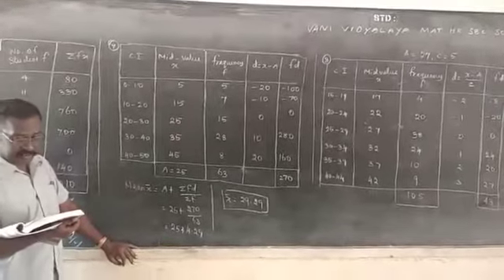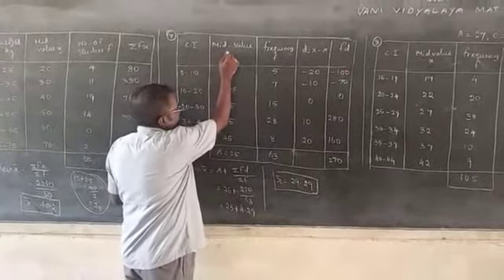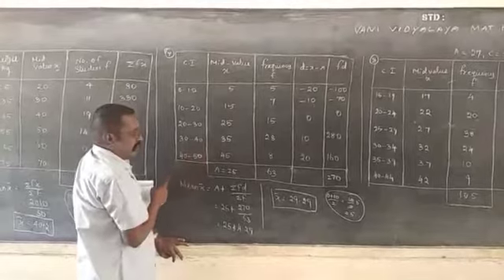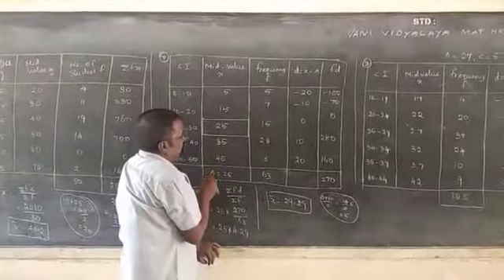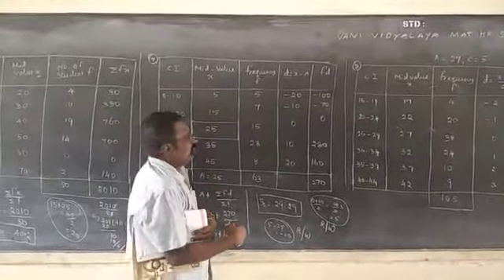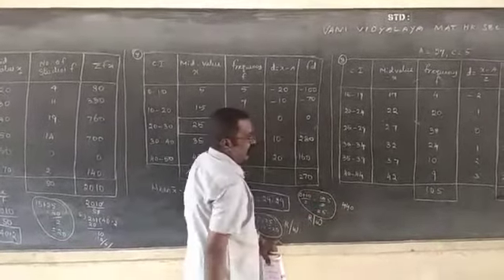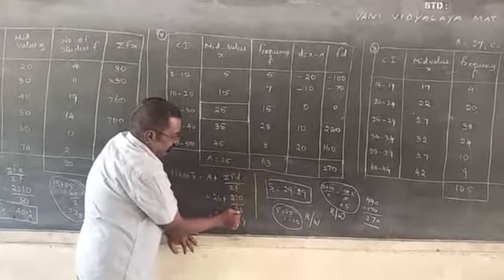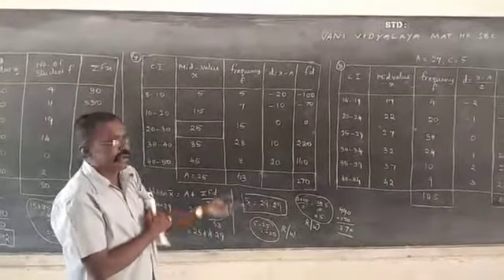3 October 2020(3)